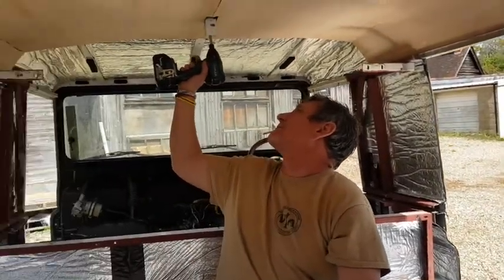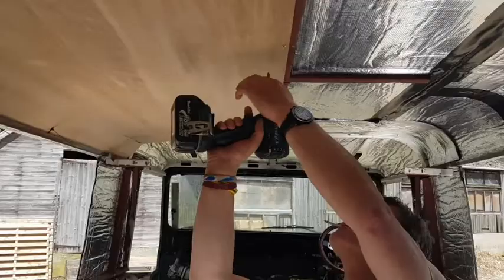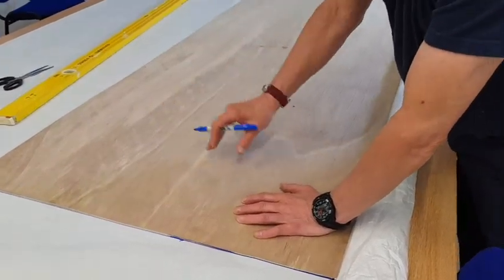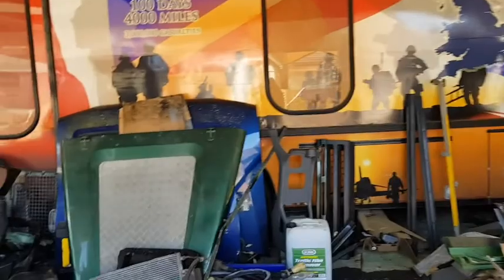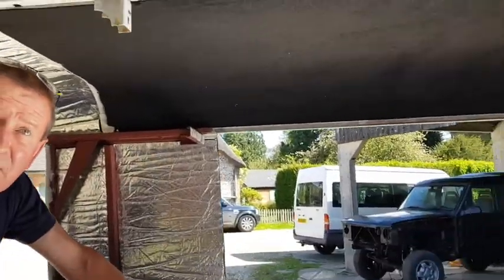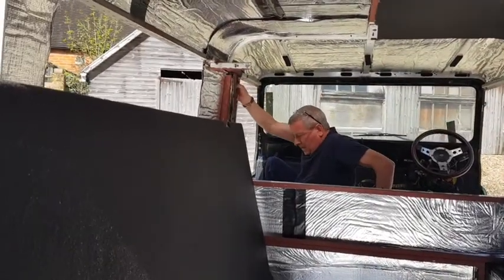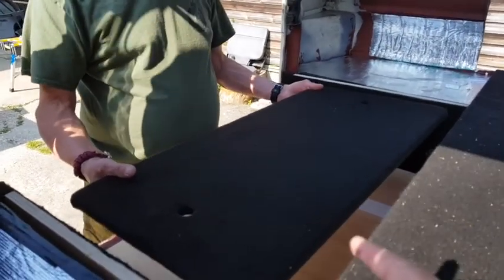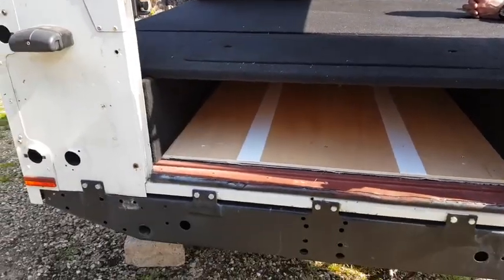Building a drawer system for a plus carpeting Land Rover Defender 110 - Season 1 - Episode 23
Land Rover Defender 110 drawer system plus lining the roof with plywood along with 4 way stretch self-adhesive carpet. Using Teflon Slides for Land Rover Defender drawer system.

Veterans Expedition Overland is a project run by the UK military charity called Veterans In Action that helps veterans who have suffered the effects of war or who have found the transition to civilian life difficult.

Follow the team as they build Land Rovers working alongside veterans who suffer due to their service, helping them grow within the team.

The vehicles are used to undertake overland expeditions, follow the team on their adventures and see veterans grow.

If you like what you see don’t forget to SUBSCRIBE to our channel by clicking on the big red button and give us a big thumbs up if you like our videos.

Just as important we want to hear what you think of the work we do and if you know of a veteran who would like to get involved on either building vehicles or taking part on a future expedition.

You can follow the work of the charity on Facebook on the following link

Made by Veterans is another project run by the charity where veterans print and embroider clothing

Made by Veterans own clothing brand

Jack Schitt Quality Apparel